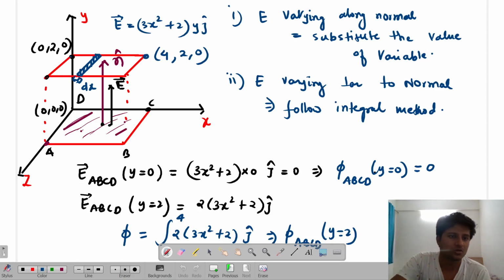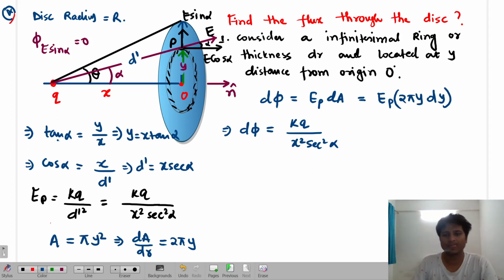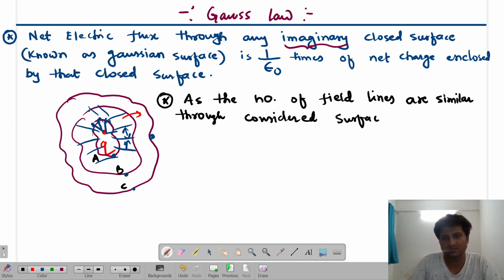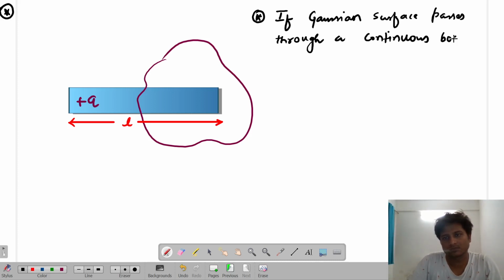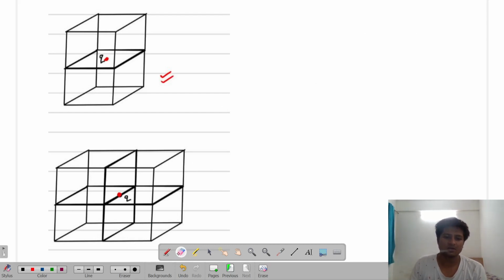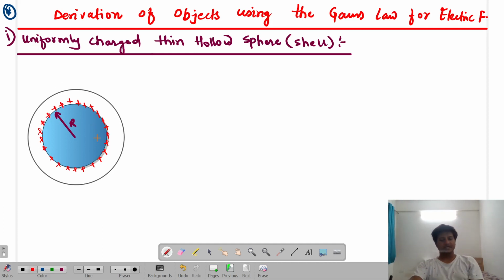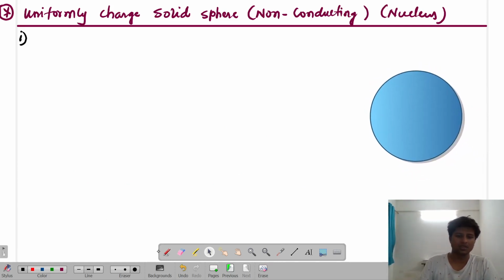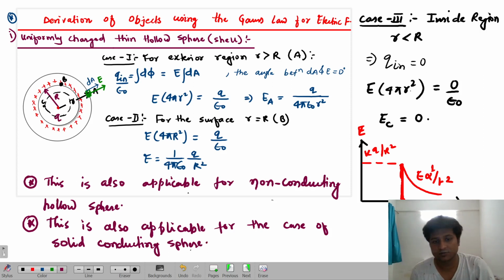LEC 12 || ELECTROSTATICS || GAUSS'S LAW OF ELECTRIC FIELD || ANURAG SIR